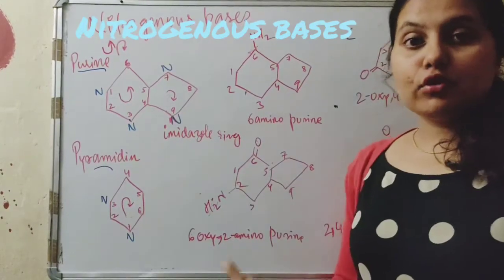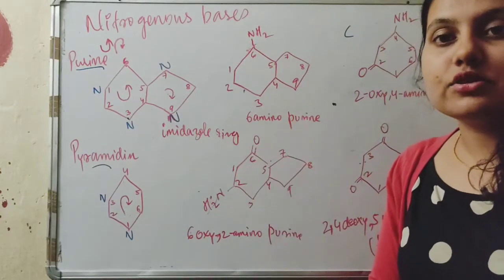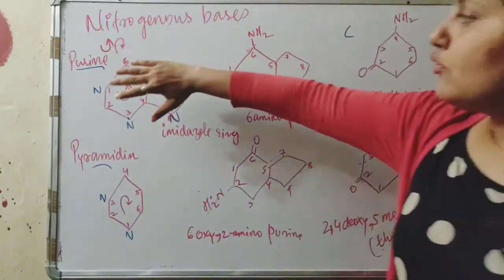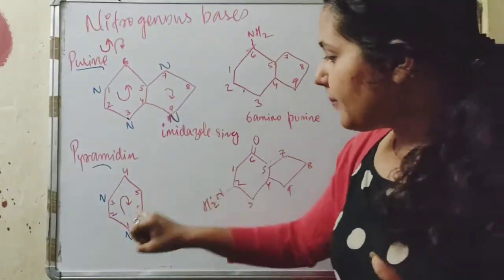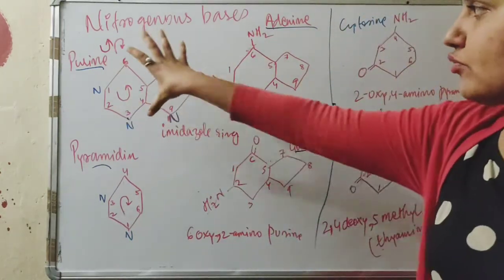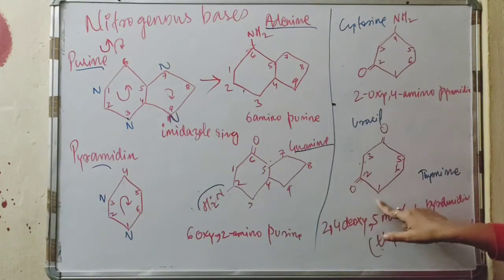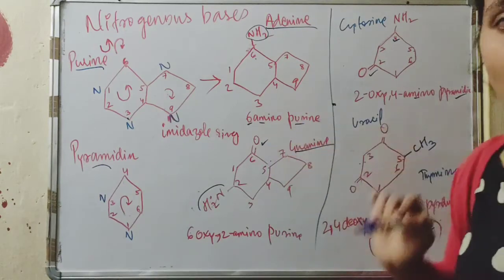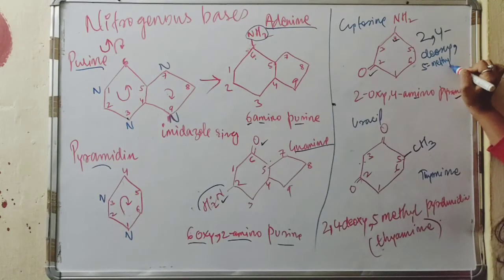NITROGENOUS BASES- ADENINE, GUANINE, CYTOSINE,URACIL, THYMINE||NEET||NET||EASY STUDY TRICK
Hello friends,
In this particular video I have explained the structure, nomenclature and trick to study about nitrogenous bases. Pardon me for DEOXY part it's DIOXY while making URACIL and THYMINE.
Thankyou.
Enjoy learning have fun.